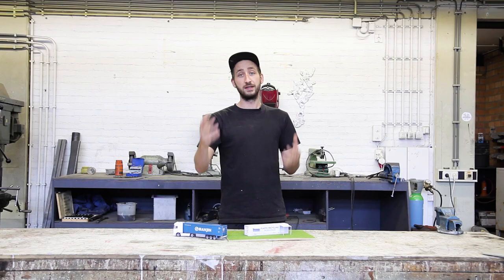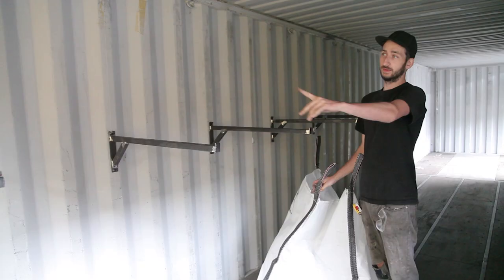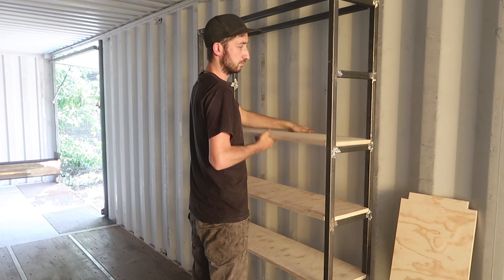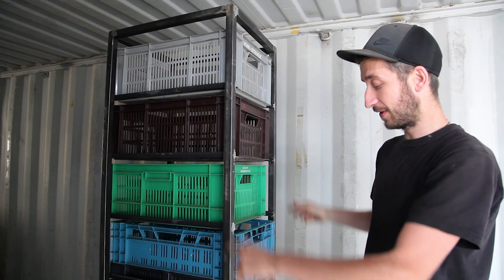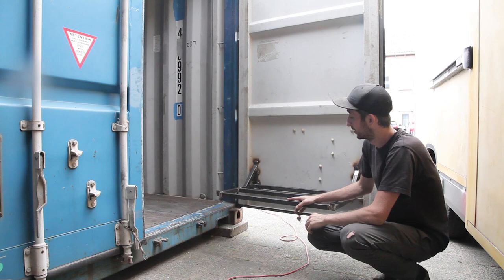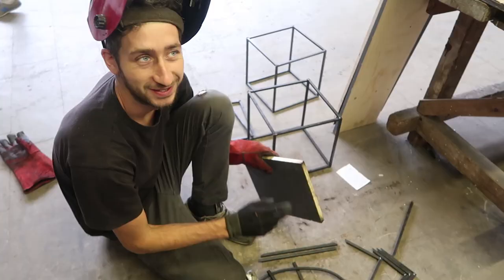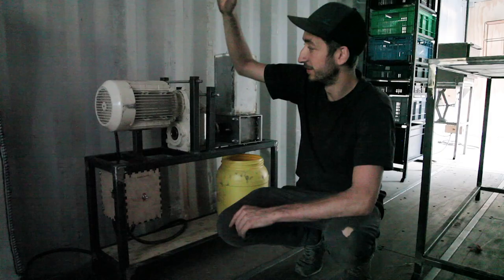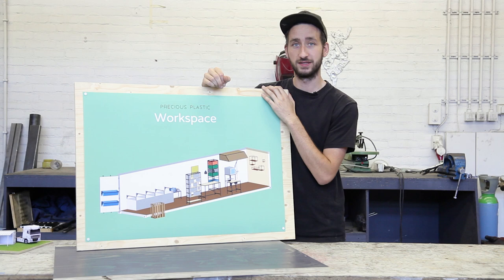Precious Plastic - Built the interior of your workspace #2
Video 2/4 in a series on how to set up your own Precious Plastic Workspace. for more information and the download-kit If you have any questions visit our forums :)